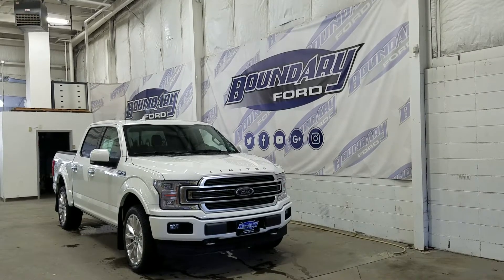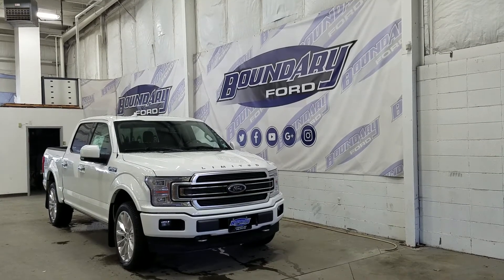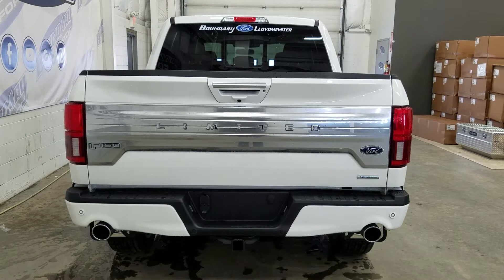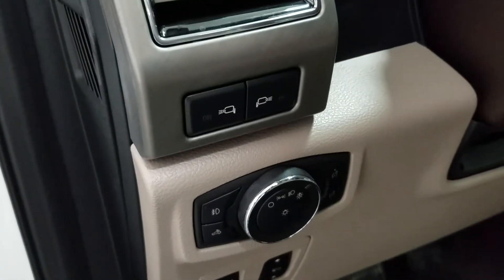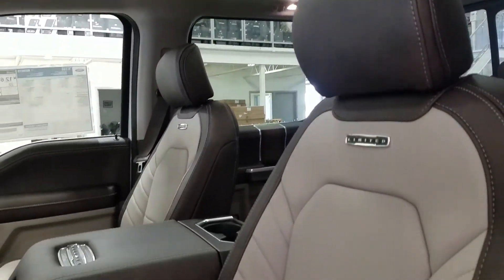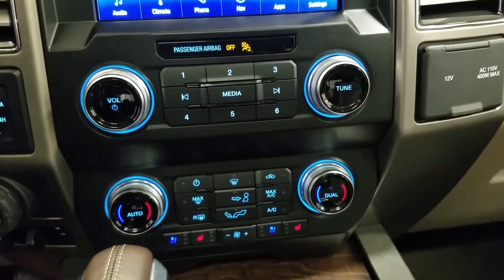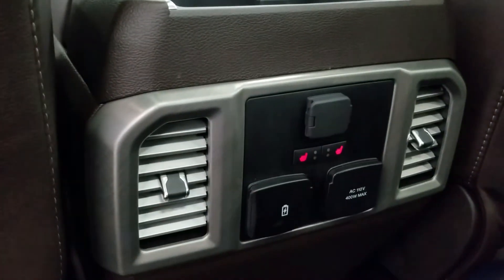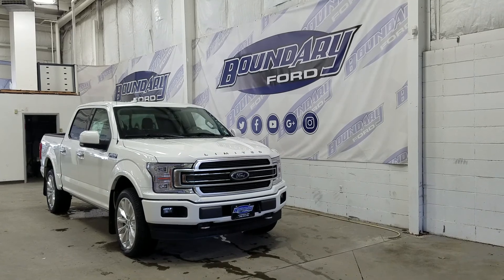2020 Ford F-150 Limited 900A W/ 3.5L EcoBoost, 360 Camera, Pano Roof Overview | Boundary Ford 20T075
The 2020 Ford F-150 Limited is exactly what you've been looking for! Equipped with a 3.5L EcoBoost engine paired to a 10 speed automatic transmission and electronic shifting 4 wheel drive, there's no where this truck can't take you! The beautiful Star White exterior is complimented with chrome grille, door handles and 22 inch aluminum wheels. The look is completed with the Limited Tailgate. This truck is loaded with features to impress before you even climb inside including power deployable running boards, power release tailgate with a tailgate step, spray-in bedliner, LED box lighting, 360 degree camera and reverse sensors paired to a backup camera. The incredible features are carried to the interior and include beautiful leather seating with heating and cooling options for front passengers, and heating options for rear passengers, heated steering wheel, a beautiful twin panel moonroof, voice activated navigation, adaptive cruise control and SO much more! The features are endless, so stop in today to experience everything the 2020 F-150 Limited has to offer! Here at Boundary Ford we're prairie proud and we offer the best deals in the prairies!
20T075